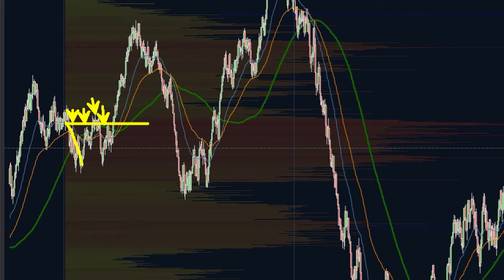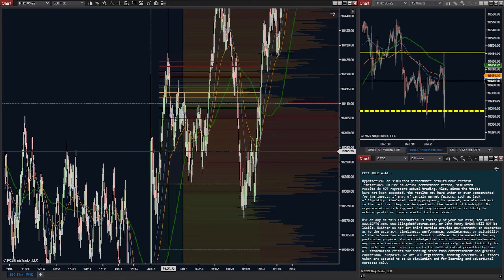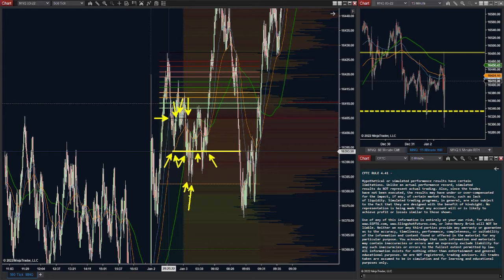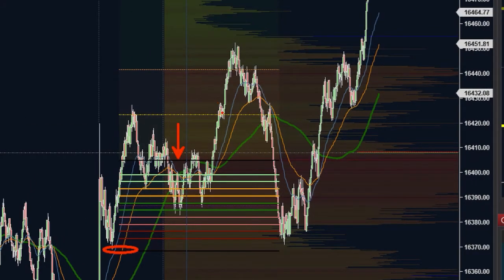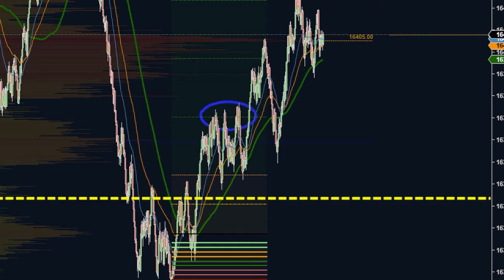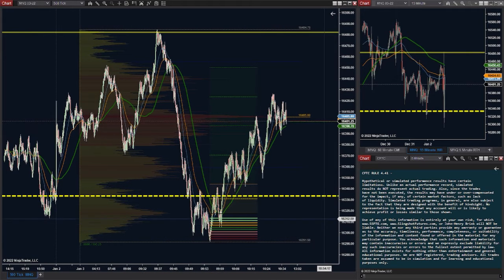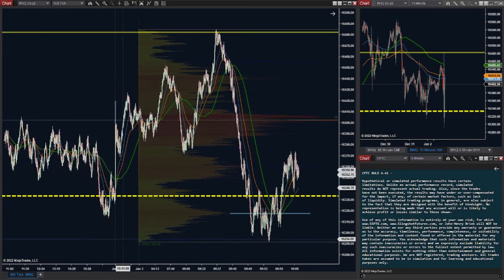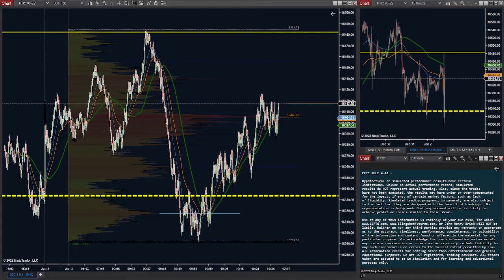Day Trading with Order Flow Volume Profile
Applications:
Video/Photo Editing: Adobe Creative Cloud
Recording: Streamlabs+OBS
Eye Strain Reducer: F.Lux
Window Management: Winsplit Revolution
Webinars: Zoom

Computer:
6x Monitors
2x GPU